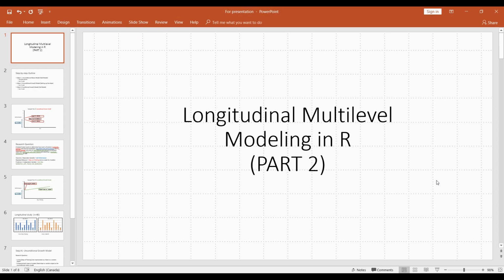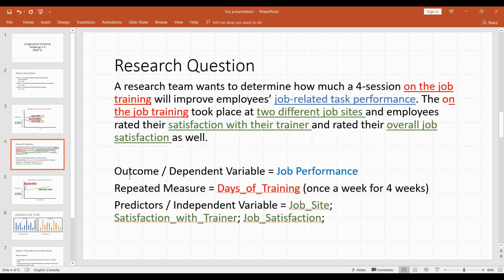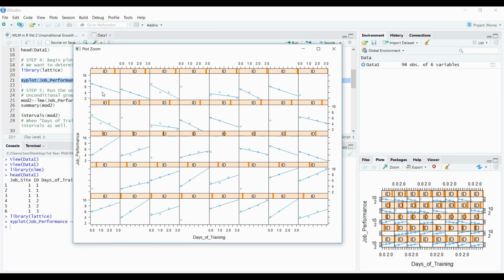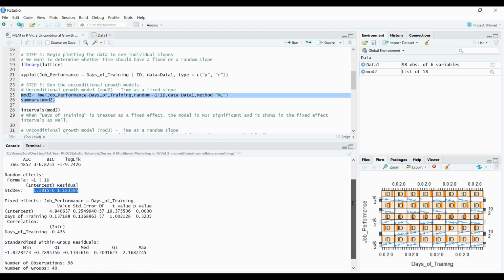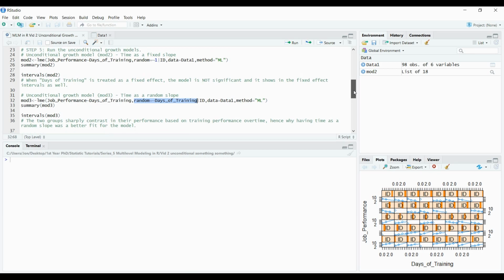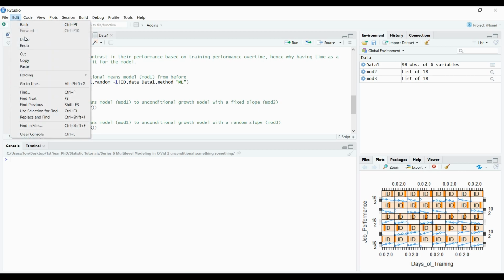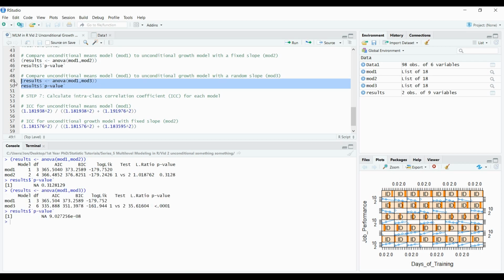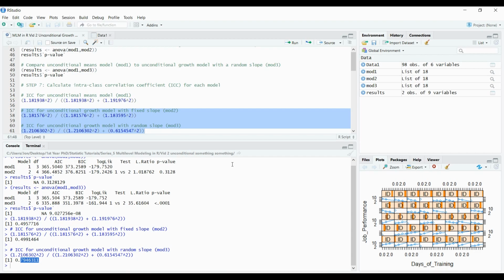Longitudinal Multilevel Modeling in R Studio (PART 2)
In this three part video series, I will show you how to analyze longitudinal data using multilevel modeling in R studio. In part two of this series, I will show you how to build and interpret the unconditional growth model. The unconditional growth model includes a measure of time across a slope (either being a fixed or a random slope). By running the unconditional growth model, we can test the appropriateness of the slope, and whether the slope for the model should be fixed or random. The unconditional growth model can also be compared with the unconditional means model for "model fit". The unconditional growth model does not include any other predictors (independent variables). All other predictors will be included in the condition growth model, which is the full model.

NOTE: All three videos use the "nlme" package for multilevel modeling in R studio.

Below is all the R code I used in this video. Please note that angle brackets are not allowed in youtube video descriptions, so I left notes below where the angle brackets need to be inserted within the code.

# STEP 1: Upload dataset
Data1 (insert angled bracket here)- read.csv(file.choose())
# Make sure your file is a csv file and not an excel worksheet

# STEP 2: Open "nlme" package
library(nlme)
# There are other multilevel modeling packages available such as "lme4"

# STEP 3: Examine headers of your data (not required)
head(Data1)

# STEP 4: Begin plotting the data to see individual slopes
# We want to determine whether time should have a fixed or a random slope
library(lattice)

xyplot(Job_Performance ~ Days_of_Training | ID, data=Data1, type = c("p", "r"))

# STEP 5: Run the unconditional growth models.
# Unconditional growth model (mod2) - Time as a fixed slope
mod2 (insert angled bracket here)-lme(Job_Performance~Days_of_Training,random=~1|ID,data=Data1,method="ML")
summary(mod2)

intervals(mod2)
# When "Days of Training" is treated as a fixed effect, the model is NOT significant and it shows in the fixed effect intervals as well.

# Unconditional growth model (mod3) - Time as a random slope
mod3 (insert angled bracket here)-lme(Job_Performance~Days_of_Training,random=~Days_of_Training|ID,data=Data1,method="ML")
summary(mod3)

intervals(mod3)
# The two groups sharply contrast in their performance based on training performance overtime, hence why having time as a random slope was a better fit for the model.

# STEP 6: Run deviance statistics.
# First, rerun the unconditional means model (mod1) from before
mod1(insert angled bracket here)-lme(Job_Performance~1,random=~1|ID,data=Data1,method="ML")
summary(mod1)
intervals(mod1)

# Compare unconditional means model (mod1) to unconditional growth model with a fixed slope (mod2)
(results (insert angled bracket here)- anova(mod1,mod2))
results$`p-value`

# Compare unconditional means model (mod1) to unconditional growth model with a random slope (mod3)
(results (insert angled bracket here)- anova(mod1,mod3))
results$`p-value`

# STEP 7: Calculate intra-class correlation coefficient (ICC) for each model

# ICC for unconditional means model (mod1)

# ICC for unconditional growth model with fixed slope (mod2)

# ICC for unconditional growth model with random slope (mod3)